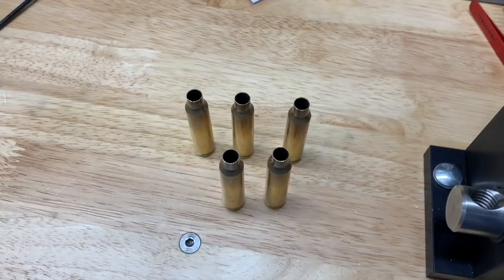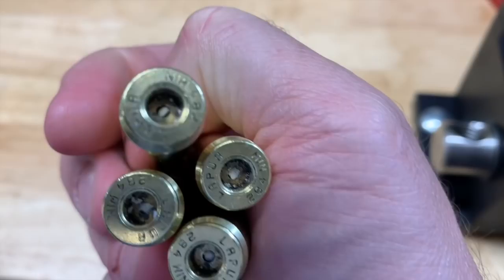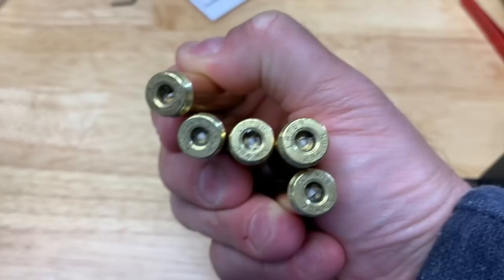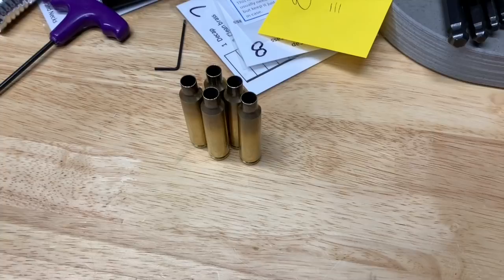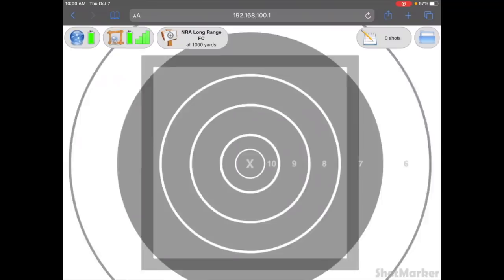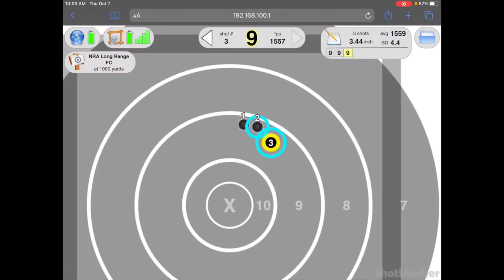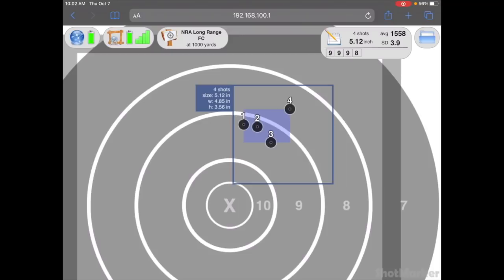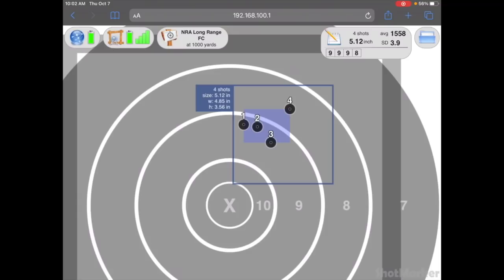I left tumbling media in my primer flash holes!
WARNING: No matter what my individual results are, you should always inspect every piece of brass to remove all debris as reloading can be dangerous and potentially cause￼ injury or death. This was a controlled test at a controlled range and should not be repeated.

Thank you for the support! Videos on this channel are for informative, and entertainment purposes only. Using any of the information is at the risk of the individual using the information. We (including YouTube) will not be held liable for any injury to yourself or damage to your firearms resulting from attempting anything shown in any our videos. By viewing or flagging this video you are acknowledging the above.